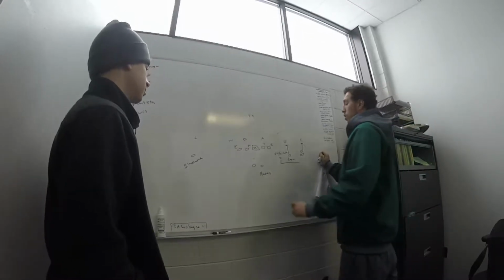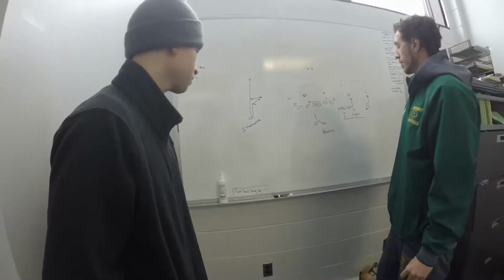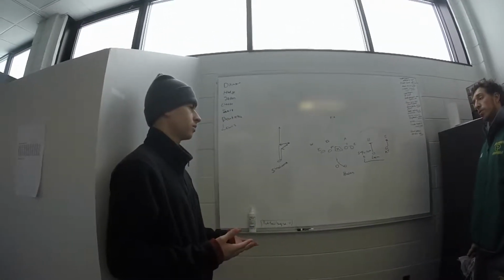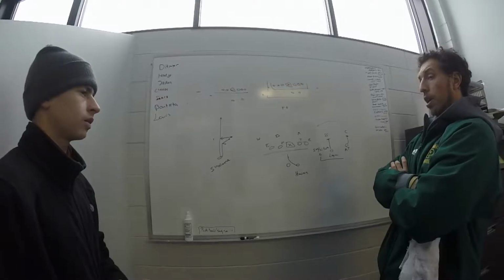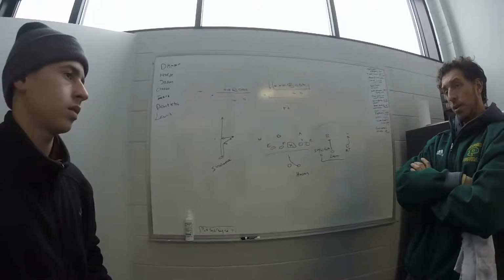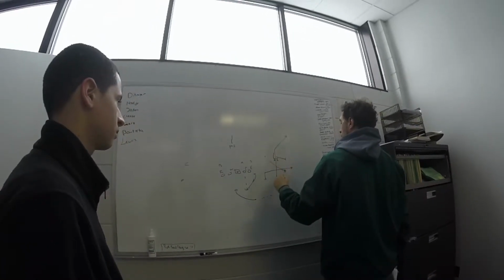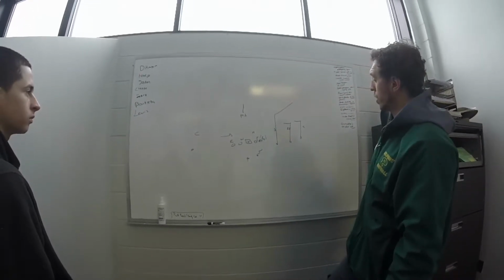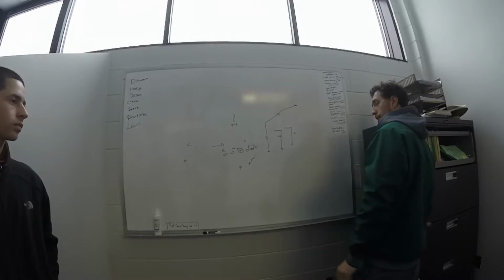entire classroom training